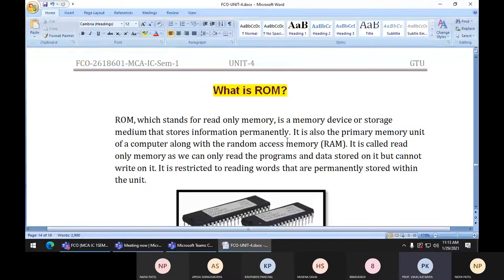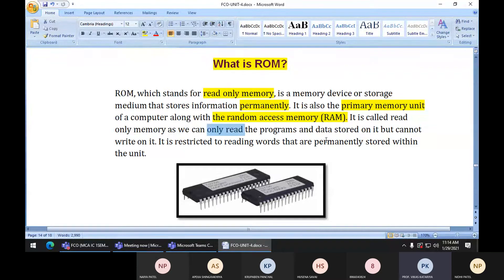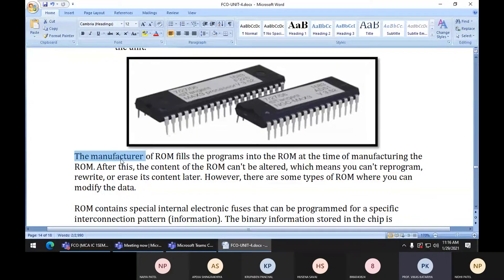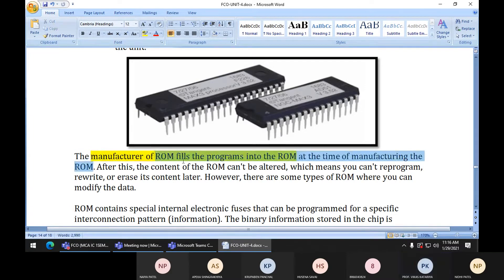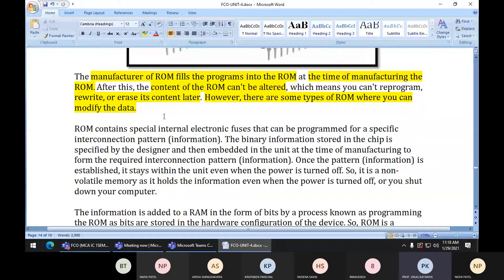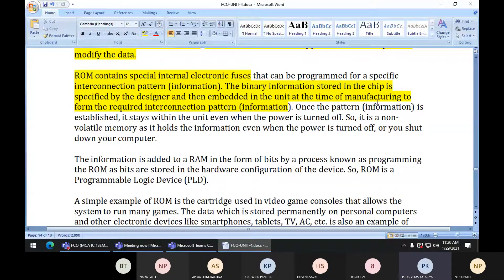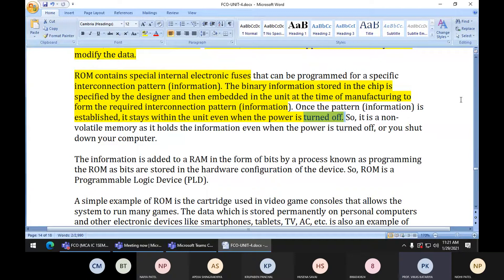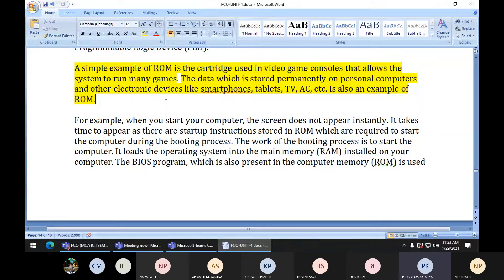FCO#40 Memory Part 6